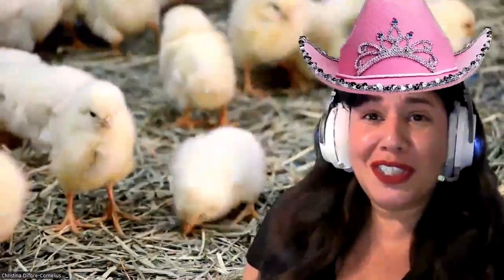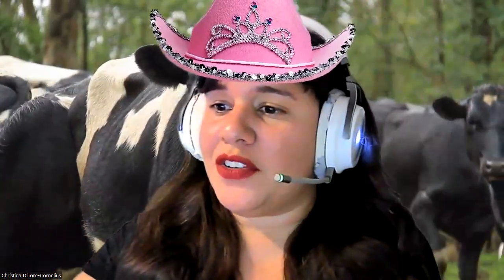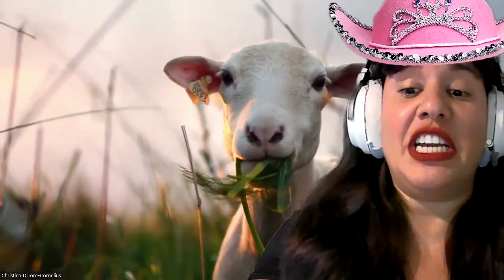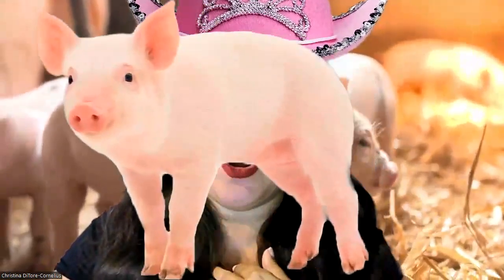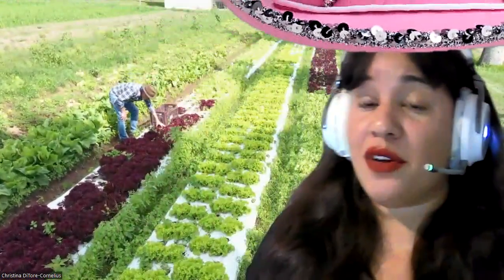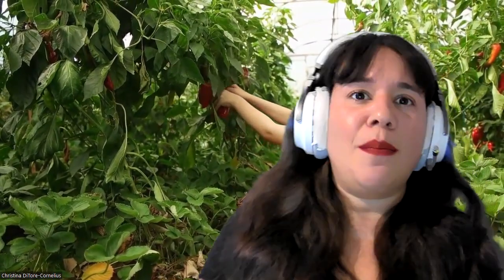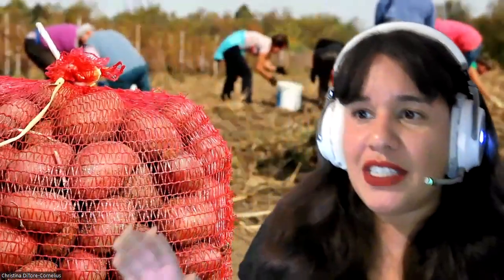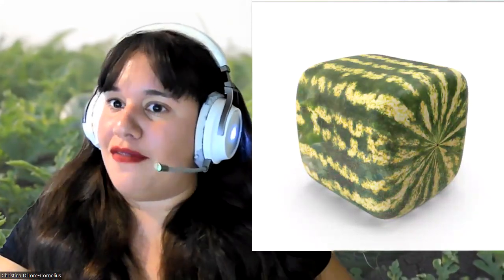🐄 Academic Adventure - Farm !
Yee Haw ! For today's Academic Adventure we are traveling to the farm. So hop on the tractor with your favorite Speech-Language Pathologist, Miss Chris, as we meet the different farm animals and discuss their different traits and characteristics. We will also learn about different crops that are harvested at the farm.